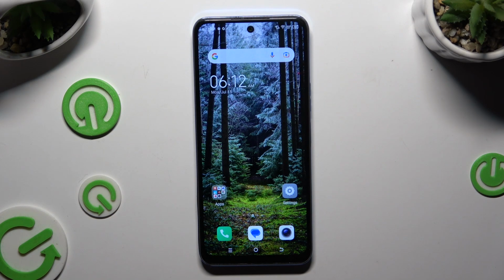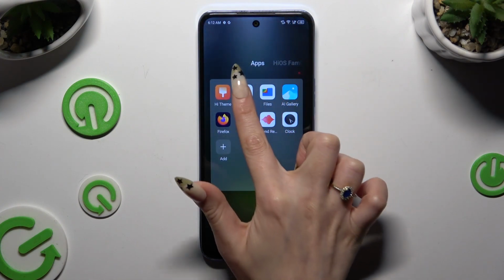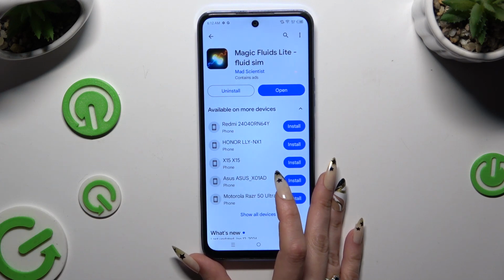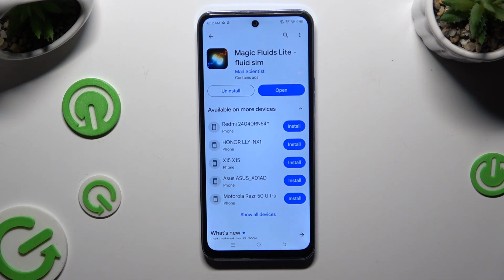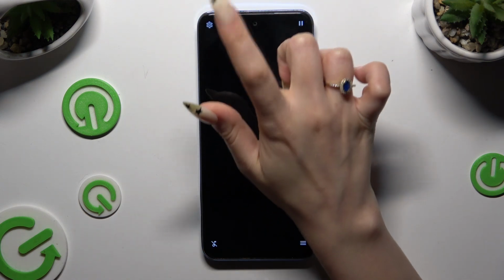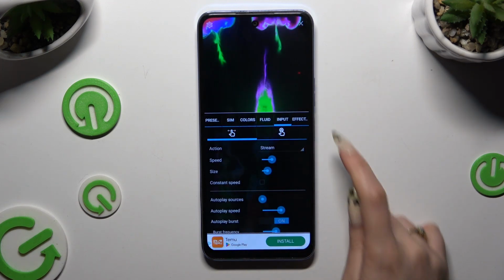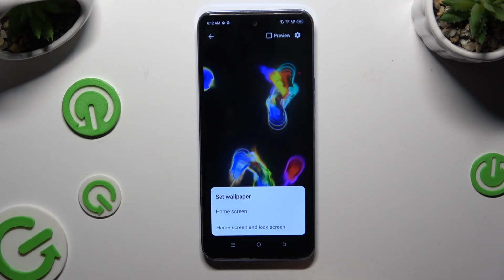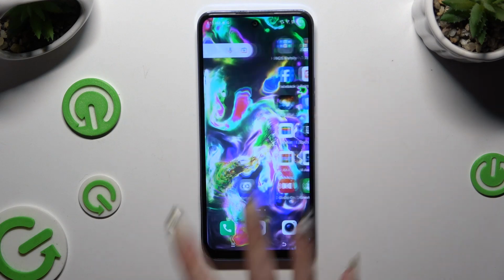Tecno Pova Neo 2: Live Wallpaper Magic Fluids Free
Learn how to set up the live wallpaper Magic Fluids Free on your Tecno Pova Neo 2. Follow our guide to customize your phone with dynamic backgrounds.

How to set live wallpaper on Tecno Pova Neo 2? How to use Magic Fluids Free wallpaper on Tecno Pova Neo 2? How to apply live wallpaper on Tecno Pova Neo 2? How to download and install Magic Fluids Free on Tecno Pova Neo 2? How to enable live wallpapers on Tecno Pova Neo 2? How to personalize Tecno Pova Neo 2 with live wallpaper? How to set dynamic backgrounds on Tecno Pova Neo 2?